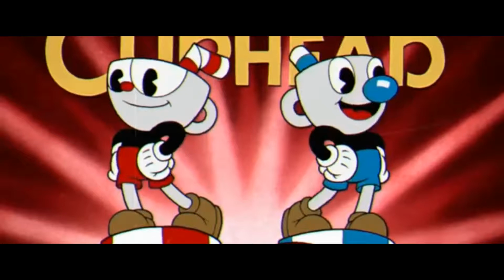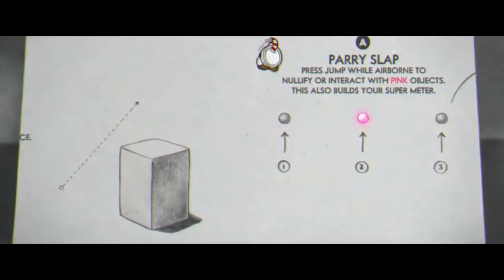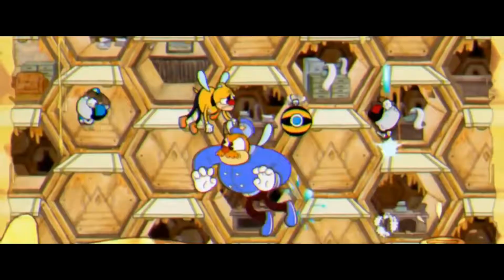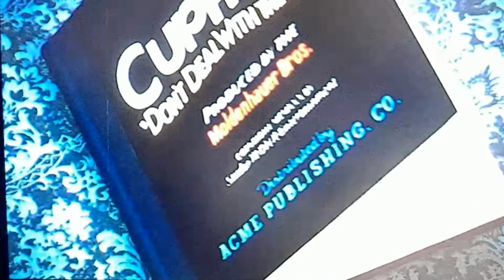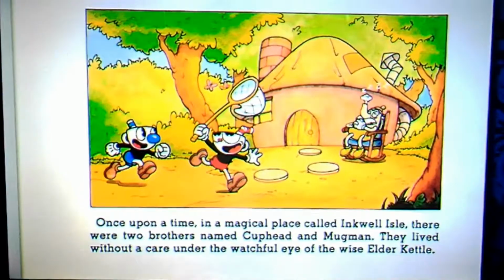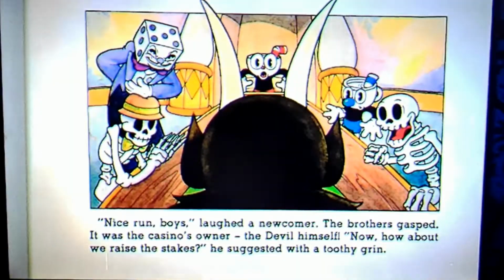Cuphead Review- Xbox One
my review of MDHR's long awaited Cuphead for Xbox One, is Cuphead worth the wait? check out my review to find out!! (note: 24 bosses and 6 sidescrolling levels make the 30 total levels)